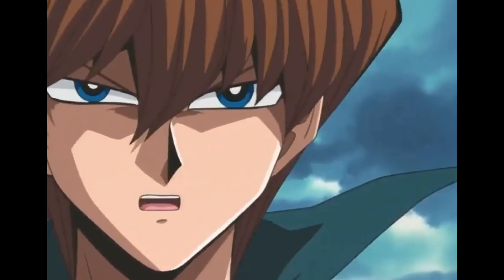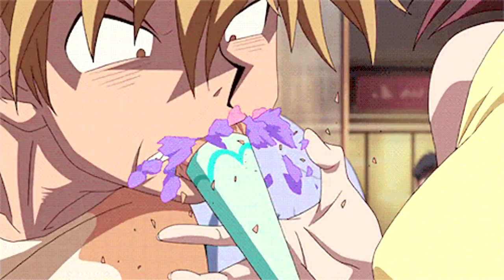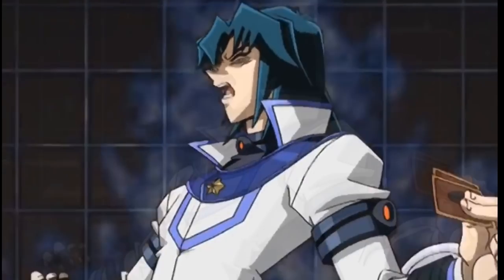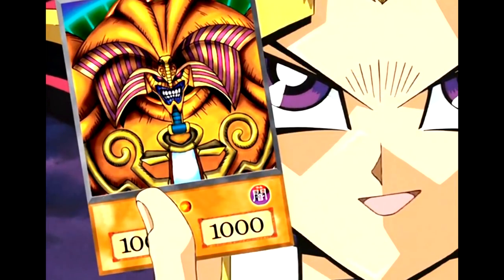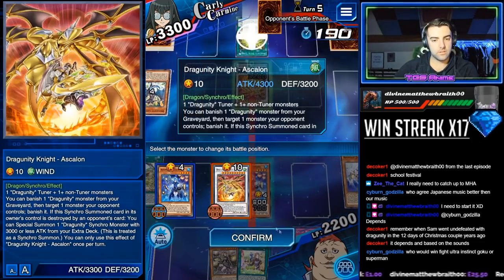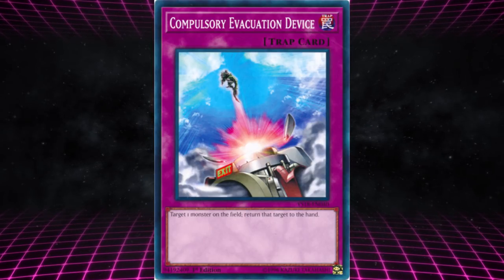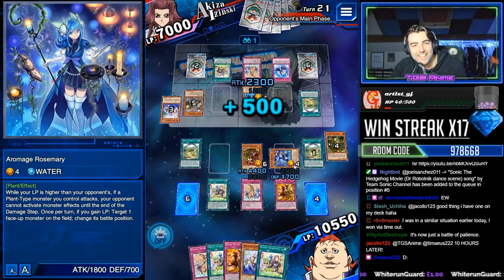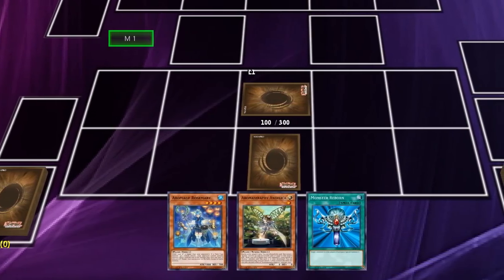TOP 30: Important Yugioh Words!!